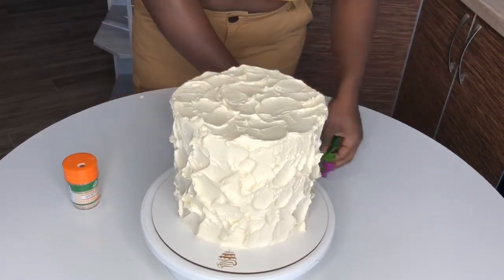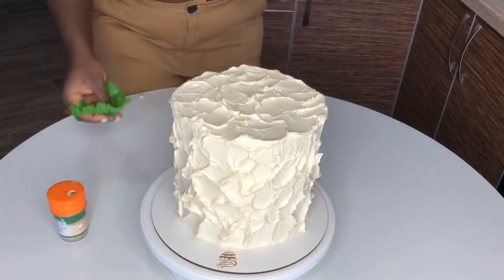RUSTIC BUTTERCREAM TEXTURED CAKE DESIGN/ TEXTURED BUTTERCREAM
TEXTURED DESIGNS ALSO CAN BE DONE IN BUTTERCREAM
BUTTERCREAM TEXTURES ARE EASY AND SO MUCH FUN TO MAKE JUST LIKE THIS RUSTIC DESIGN THAT I MADE WITH A SPOON.
THIS VIDEO WILL SHOW YOU HOW TO MAKE A RUSTIC TEXTURED BUTTERCREAM CAKE DESIGN.

IF YOU ARE LOOKING TO BUY ANY OF THE THINGS IN THI VIDEO, CLICK ON THE LINK BELOW AND GET A DISCOUNT
GREASE PROOF PAPER;
164FT PATCHMENT PAPER
METALLIC GOLD DUST
BAKING TRAY
KITCHEN SCALE
MEASURING CUPS
LIGHT STAND
STAINLESS STEEL BOWLS